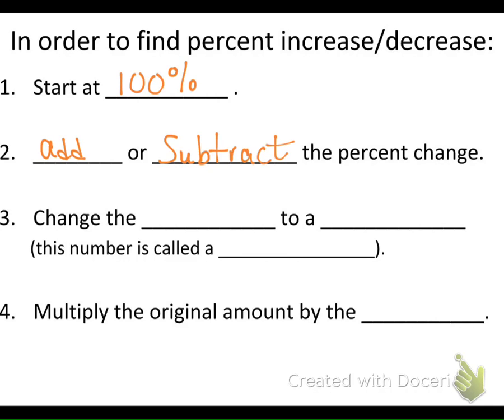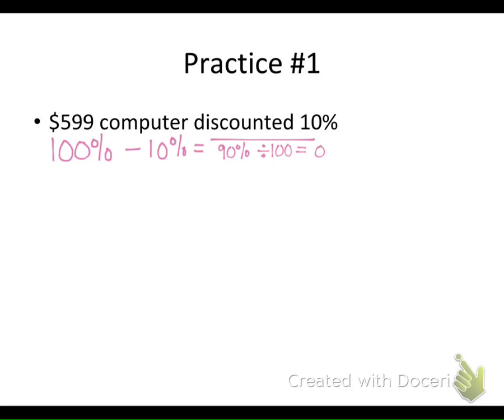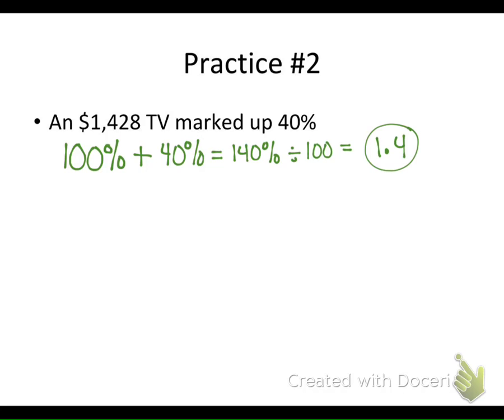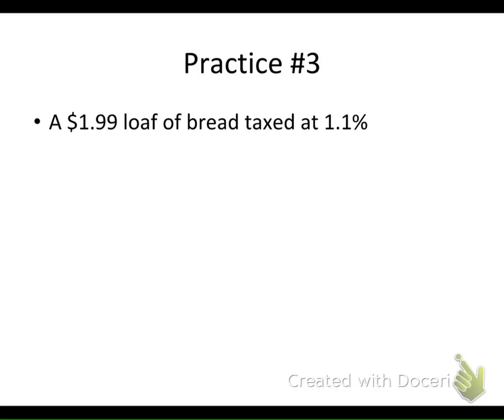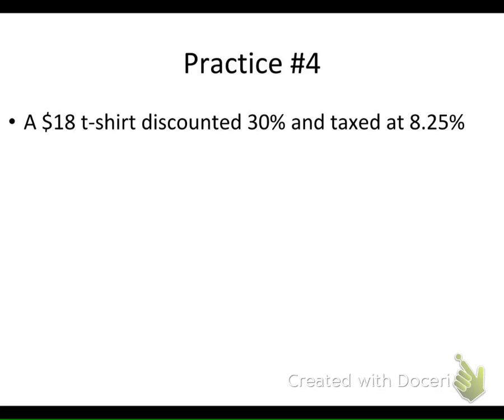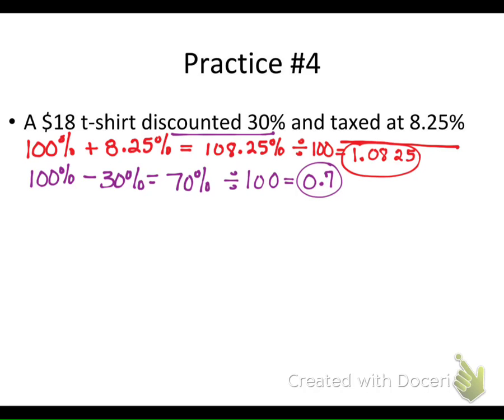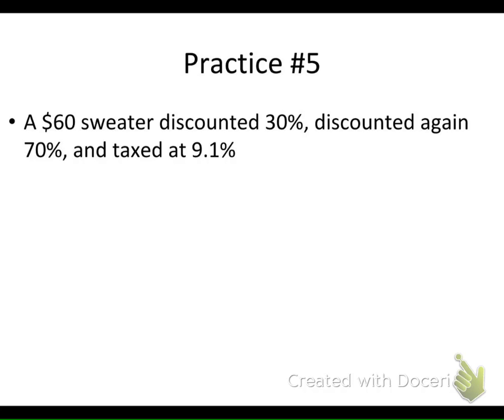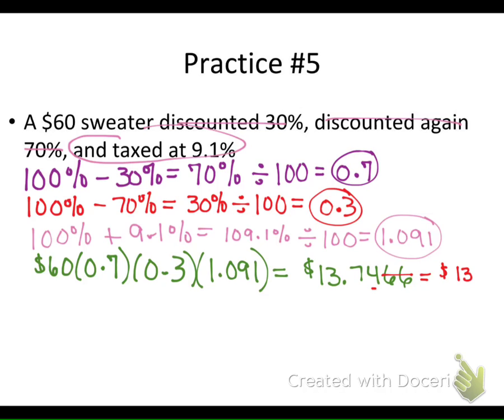Day 2 Percent Increase/Decrease Notes